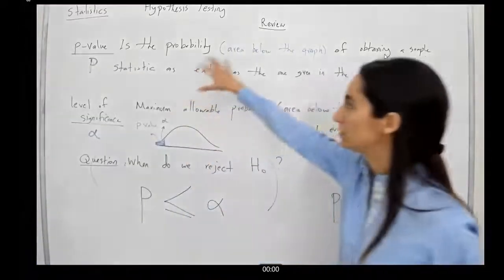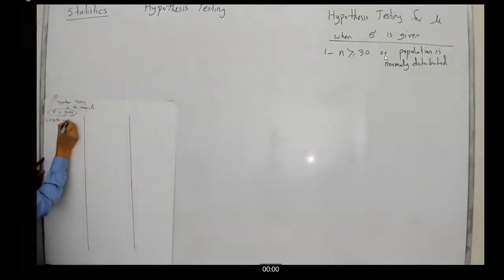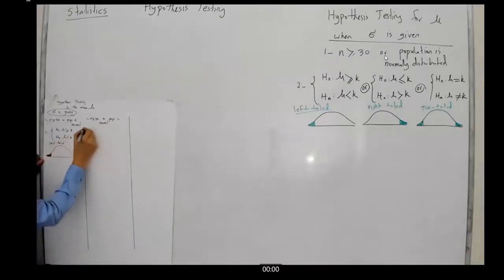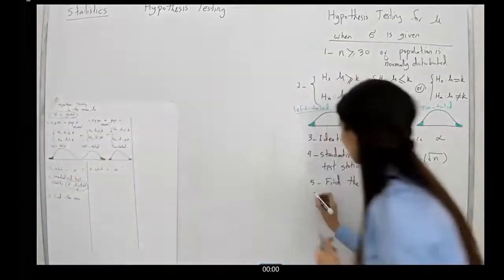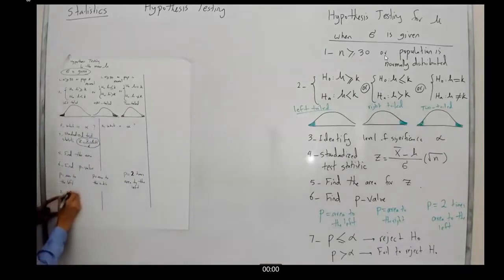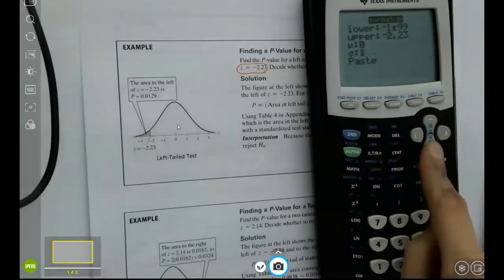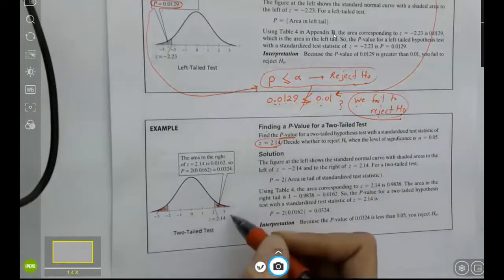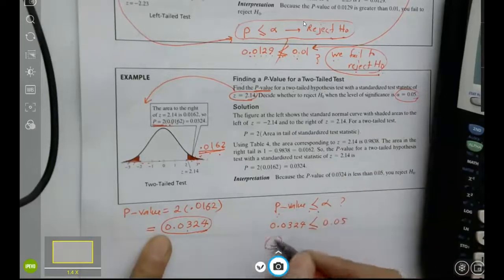Hypothesis Testing for Mean part 1: basics